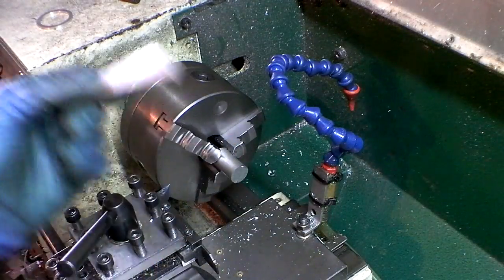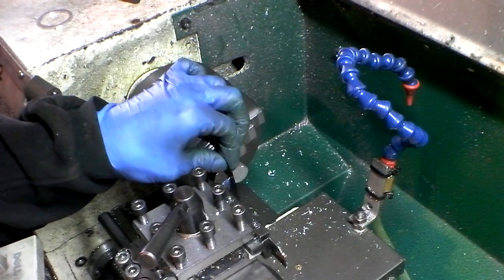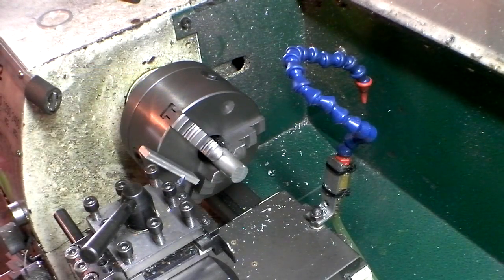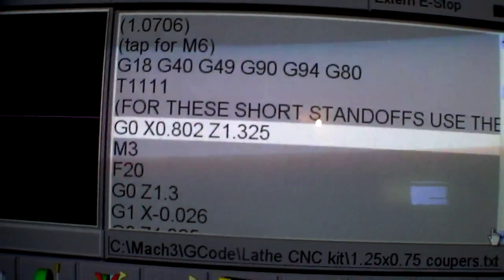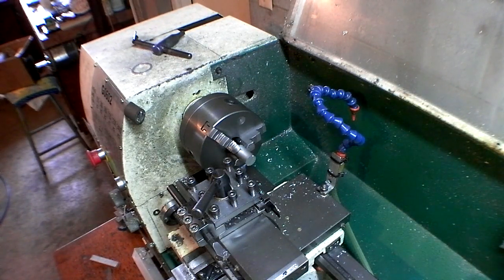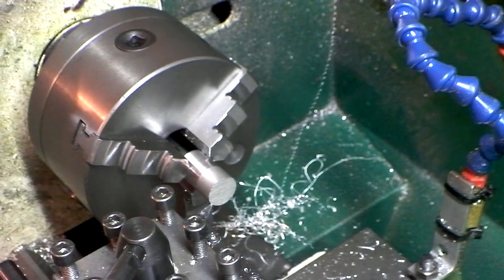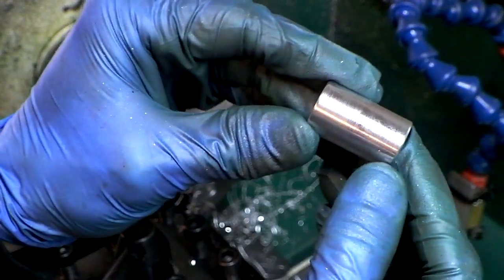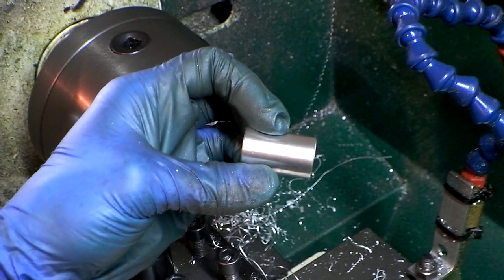Lathe coupler cnc turning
This vid shows a few ways to zero the Z and X axis on the lathe, and shows how I turn a part on both sides.  A few mistakes are visible in the vid, learn from them if you can.